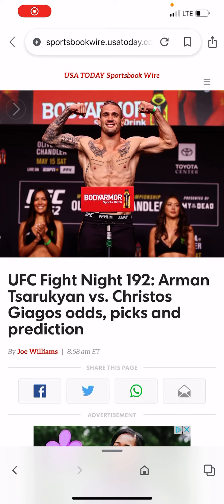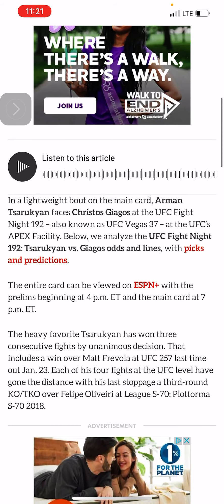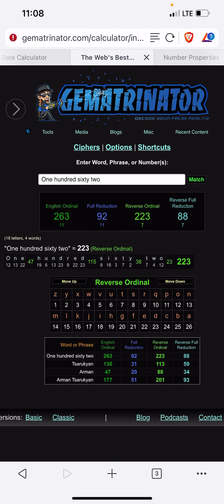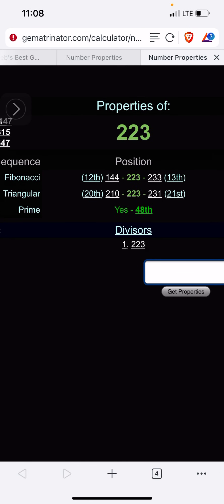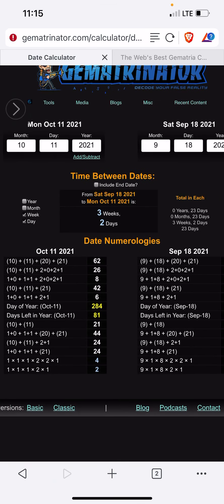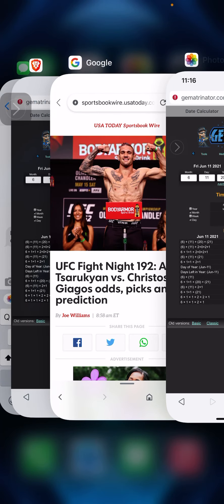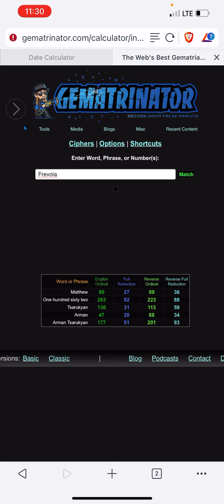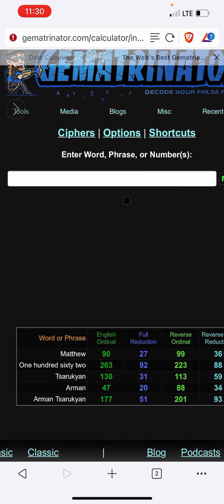UFC VEGAS 37 (Hindsight ￼Observation) | Reality is not yours￼￼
For People who are on the fence about sports being rigged￼